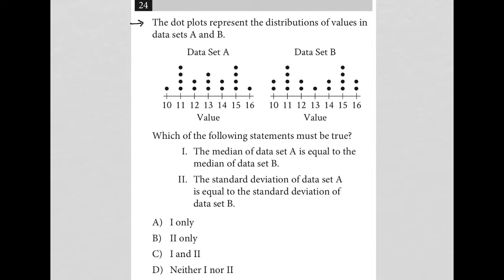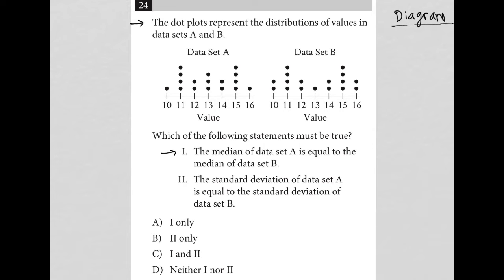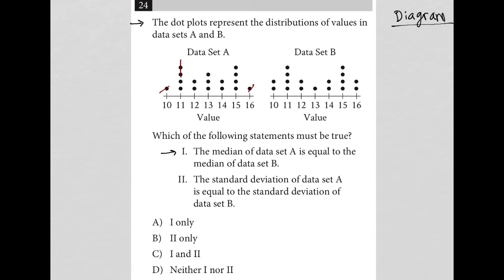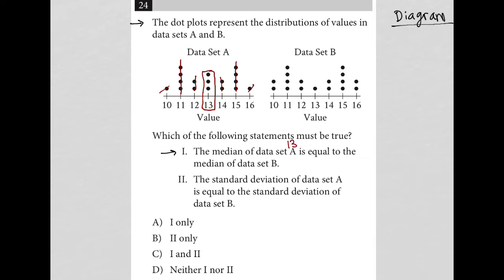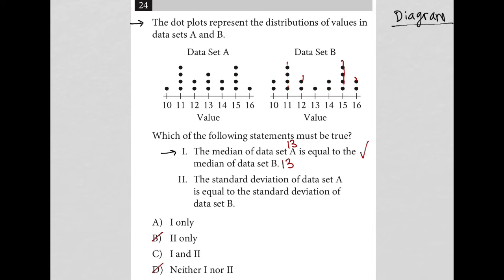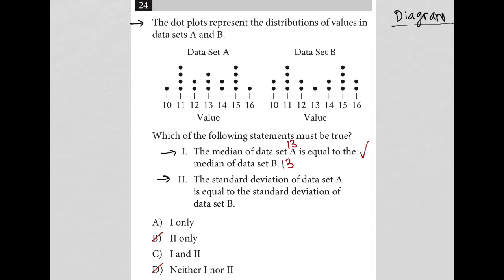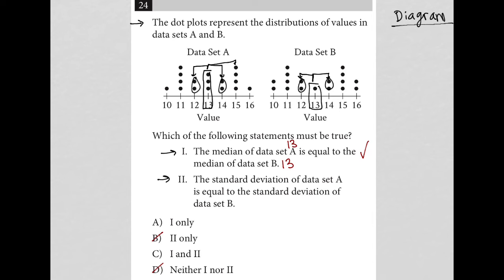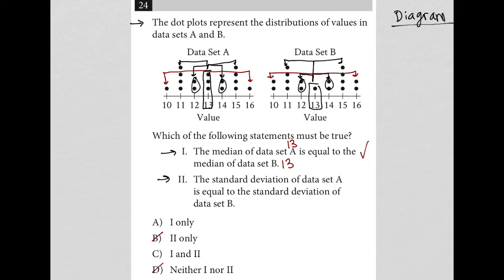The dot plots represent the distributions of values in data sets A and B. Which of the following....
Nonadaptive Digital SAT Practice Test 3 Module 2 Question 24:

The dot plots represent the distributions of values in data sets A and B. Which of the following statements must be true?